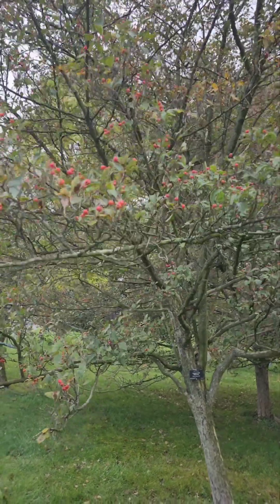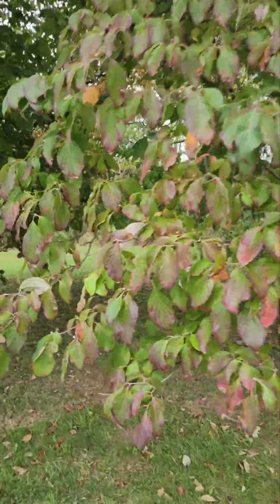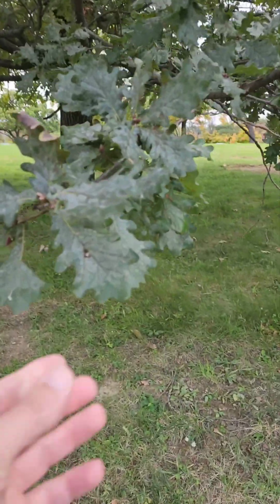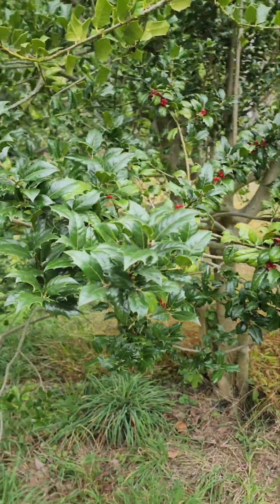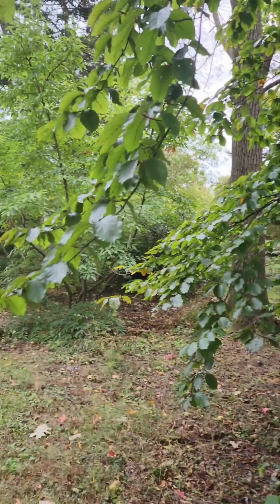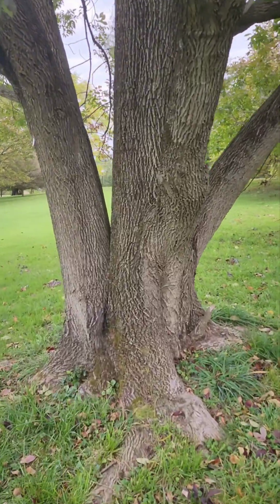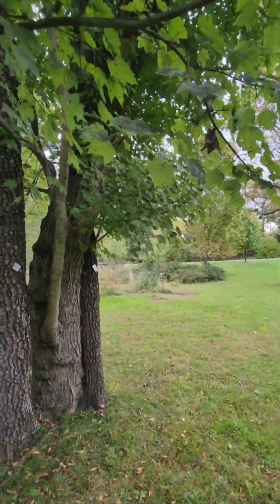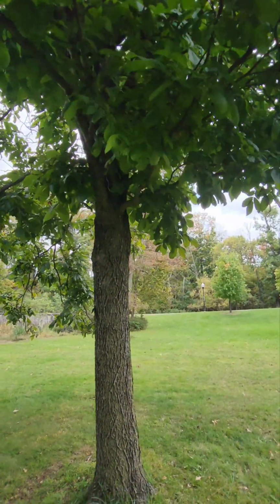Woods Used for Old Golf Clubs